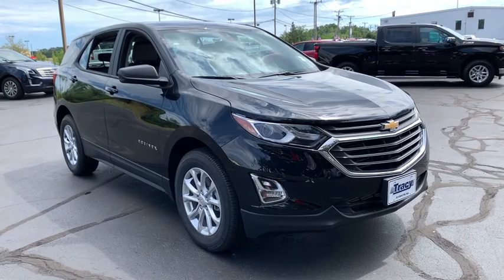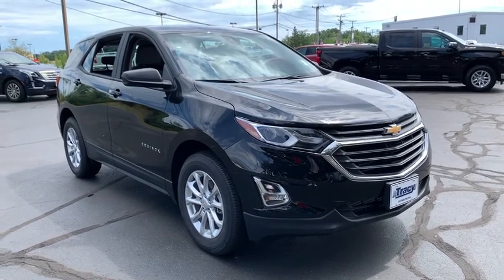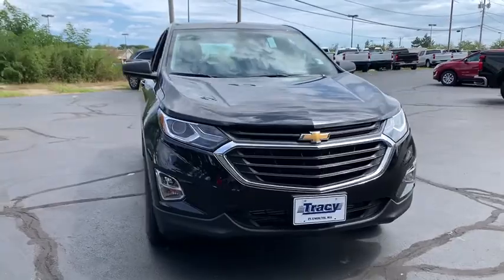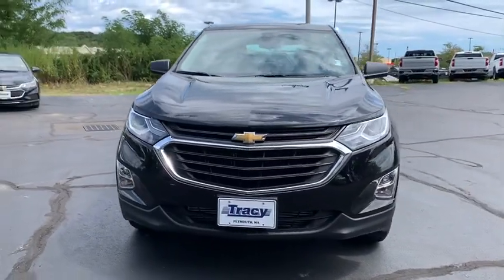2020 Chevrolet Equinox Plymouth, Kingston, Carver, Bourne, Middleborough, MA TRK20478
Mosaic Black Metallic New 2020 Chevrolet Equinox available in Plymouth, Massachusetts at Tracy Chevrolet Cadillac. Servicing the Kingston, Carver, Bourne, Middleborough, MA area.